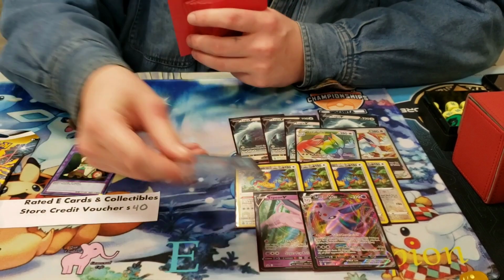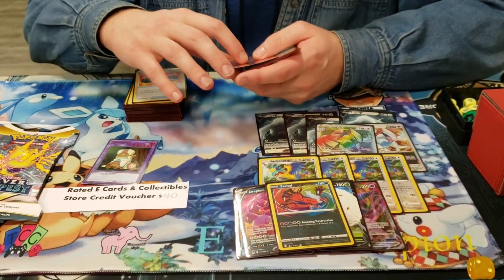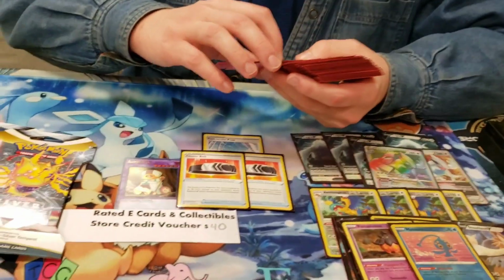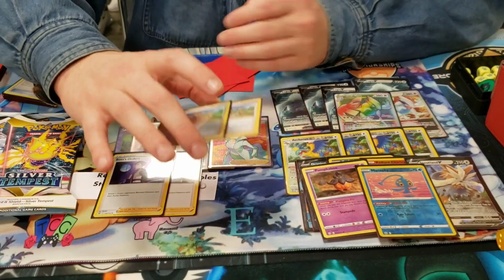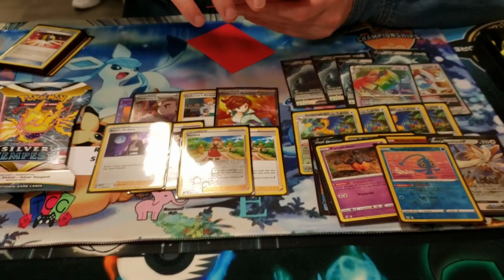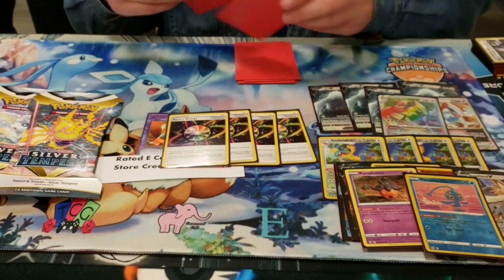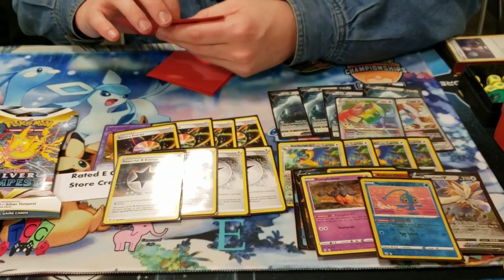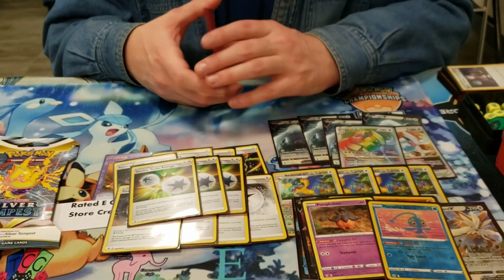1st Place Lugia Vstar Deck Profile UNDEFEATED